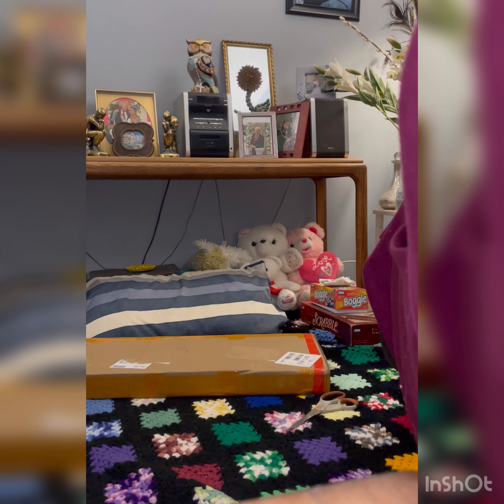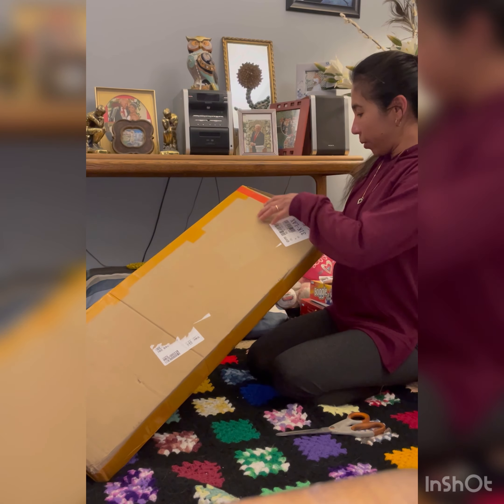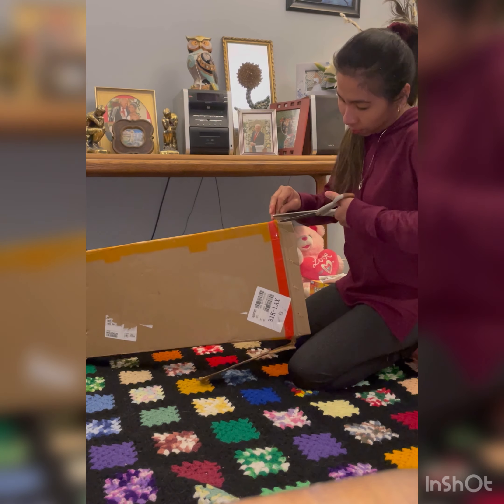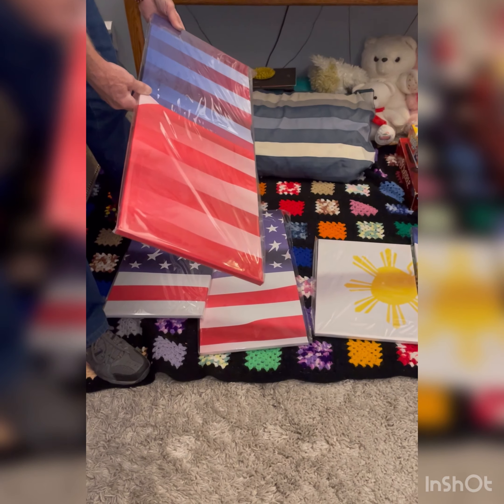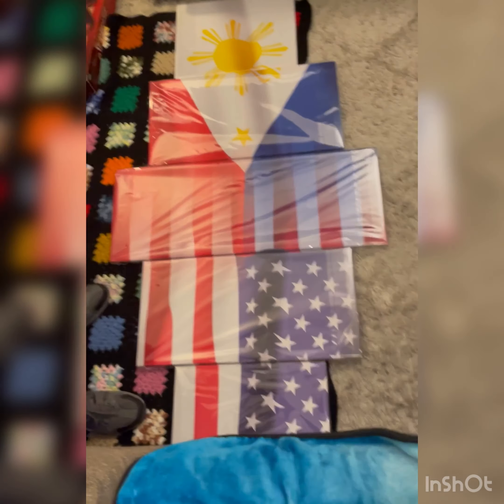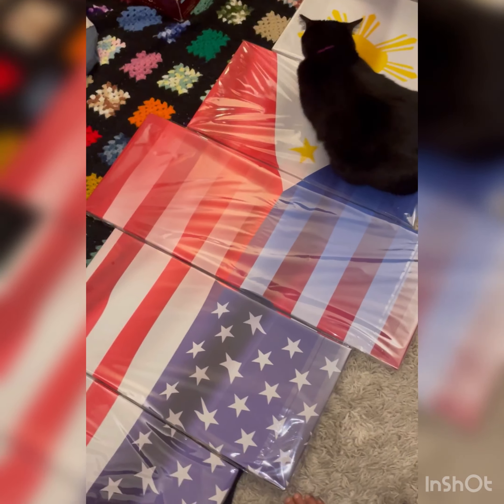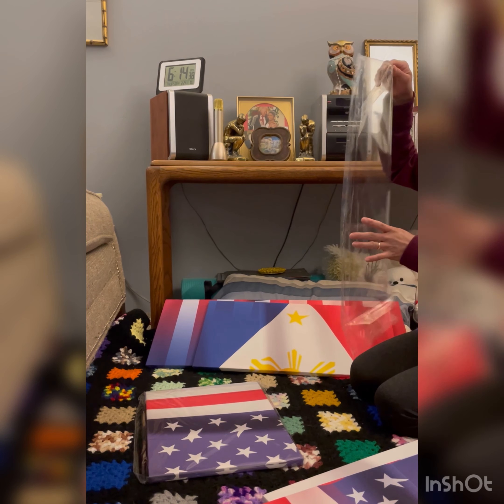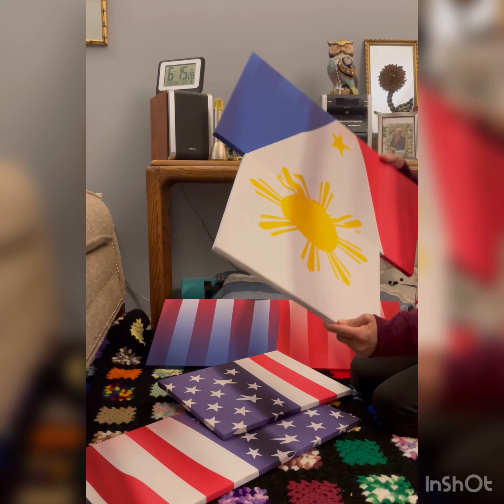Unboxing Philippines-USA Flag wall art print canvass